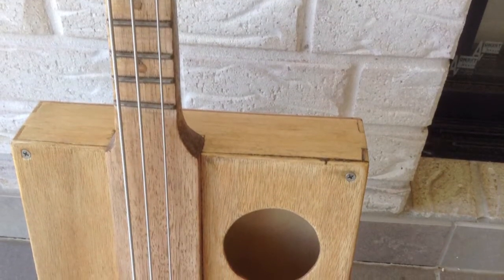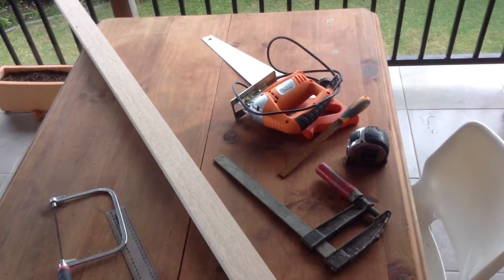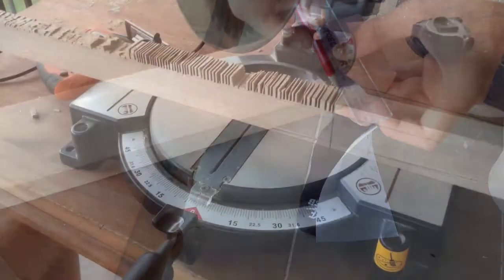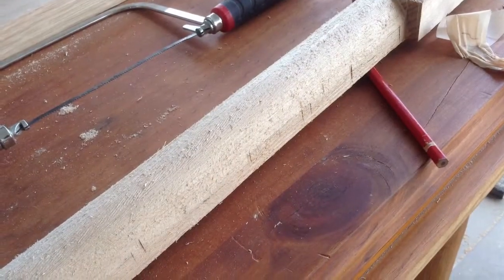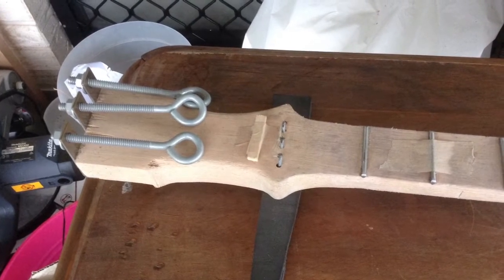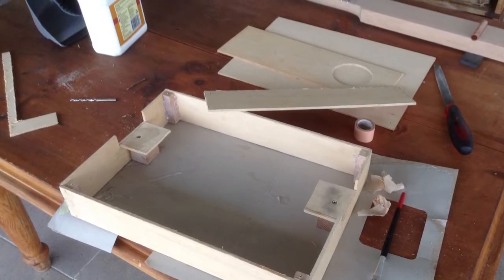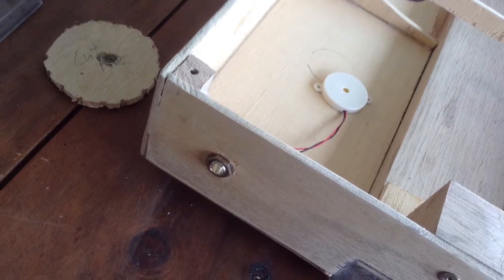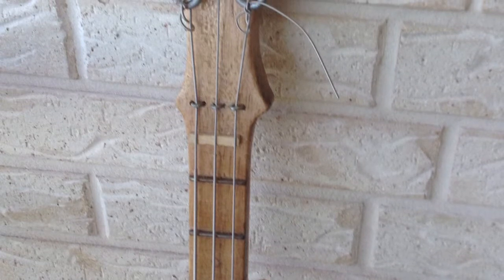MAKE IT HAPPEN - CIGAR BOX BASS GUITAR (ELECTRIC) - DIY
Hi Alex here, this video can show you how to construct an electric cigar box styled bass guitar. It was easy and only took 1.5 weeks, but not cheap.

materials:
65mmx32mmx1.8m Tas Oak, 4mm plywood sheet, varnish paint, 100mmx14mmx5mm eyebolts (with included nuts and washers), 50mm right angle bracket (with included screws), 40mm nails, staples, 10mm brass tube/pipe, audio-transducer, 6.5mm audio jack and bass guitar strings.
Total = $76.25 au

Tools:
Hand saw, coping saw, drop saw (not necessary), drill, dremel, measuring tape, rulers, pens, pencils, rasps, files, sand paper, electric sander, hammer, super glue and wood glue.

Again I just want to apologise for the 4 month delay. like I said in the tutorial, I had a few fails with the projects I started after the ghostbusters build. Some started to decay during painting and others got badly damaged. I haven't had the motivation to fix those projects and I was quite busy at the start of the year. But that's no longer a problem. I will be posting more videos from now on.